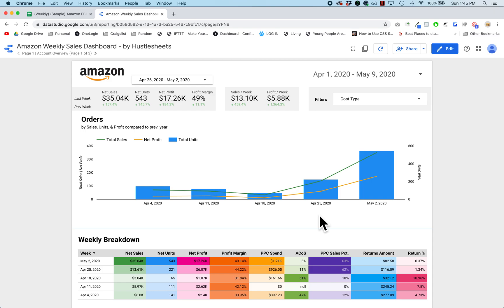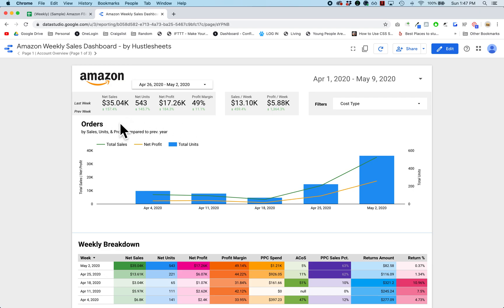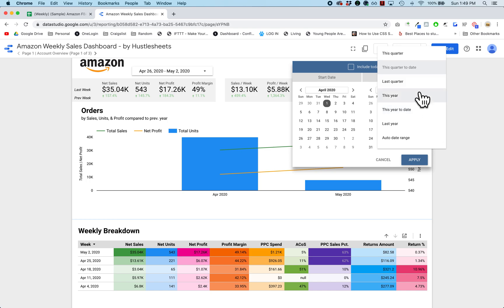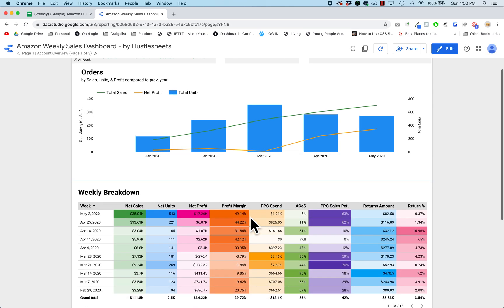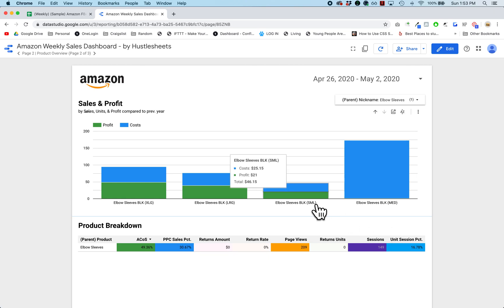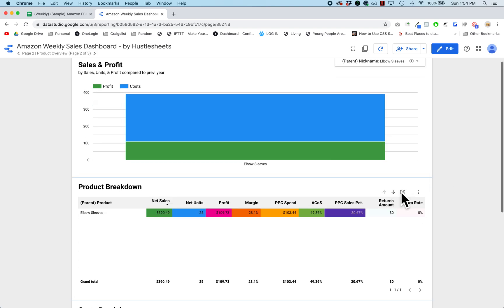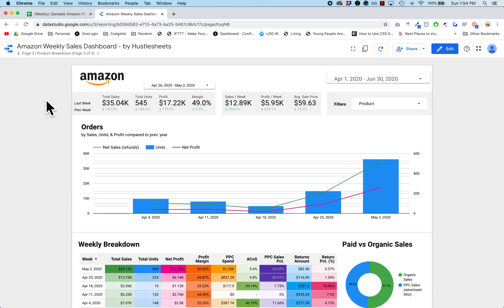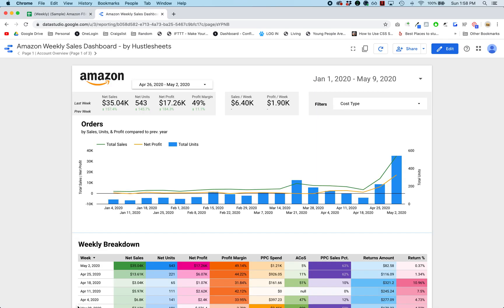NEW Amazon FBA 2020 Dashboard for Tracking Sales & Profits in Google Sheets and Data Studio Report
A must-have tool for Amazon FBA sellers. Easily download four reports from Seller Central each month and gain amazing visibility into your Amazon business. Created by an Amazon seller for Amazon sellers. I've worked with many clients to understand their needs and create the best standardized report.

- Provides accurate profit numbers by product
- View sales data and compare by month
- Detailed product breakdowns
- View by Parent and Child SKU

- Includes videos of step-by-step videos showing exactly how to use this dashboard

- This dashboard is for Google Sheets and Google Data Studio only. Does not work on Excel, sorry!